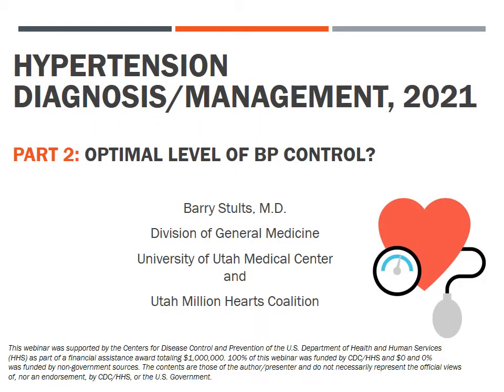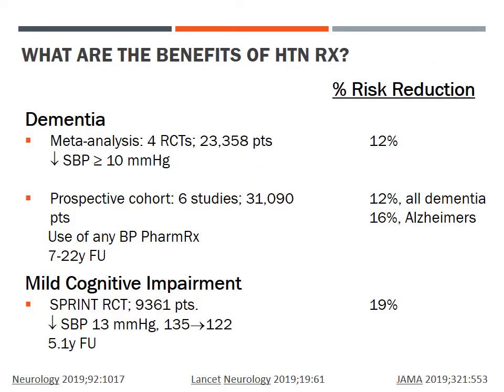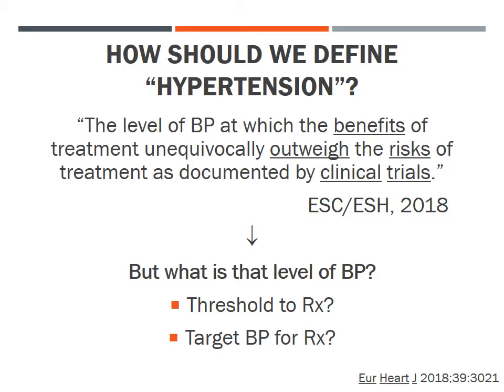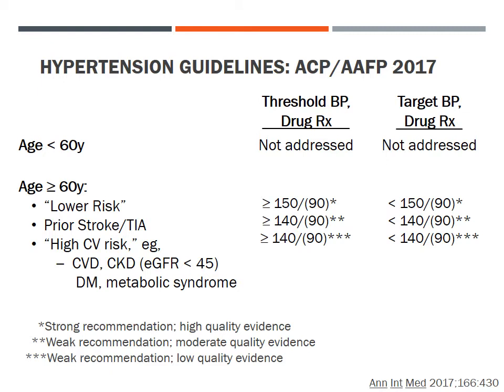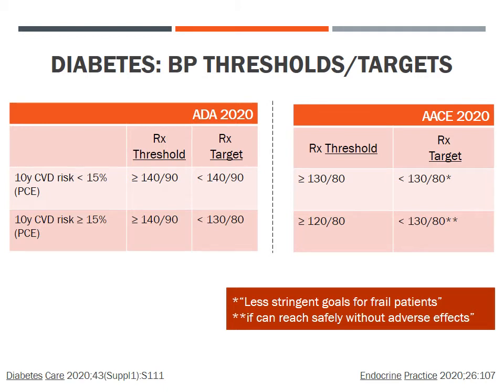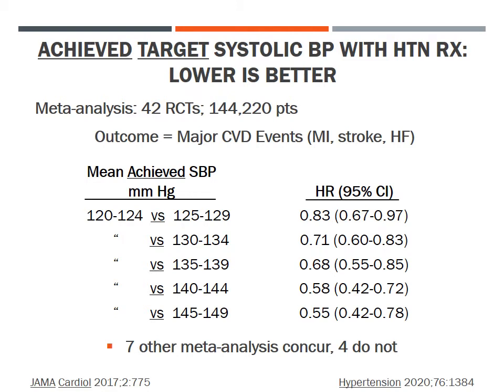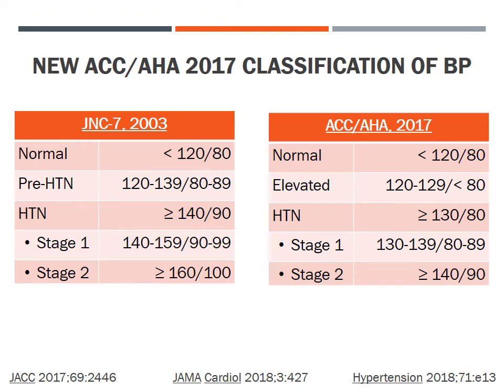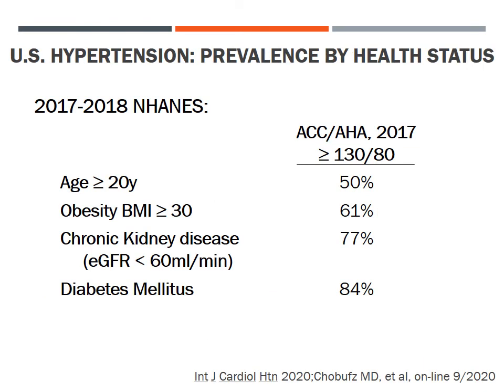Part 2 Hypertension Diagnosis/Management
CME credits are available by completing the evaluation survey
If you would like to provide feedback or join the Utah Million Hearts Coalition mailing list, you may also click on the evaluation survey link.

The Utah Million Hearts Coalition, in conjunction with the national Centers for Disease Control Million Hearts® initiative, aims to prevent heart attacks and strokes by improving blood pressure measurement and control. The coalition is working toward this goal by encouraging and recognizing excellence in hypertension management. The current focus is on improving the accuracy of blood pressure measurement in Utah.

High blood pressure is a leading cause of heart disease and stroke in the United States, and contributes to almost 350,000 deaths annually. Measuring blood pressure accurately is the first step in improving hypertension management.